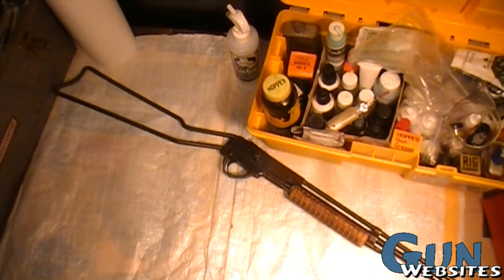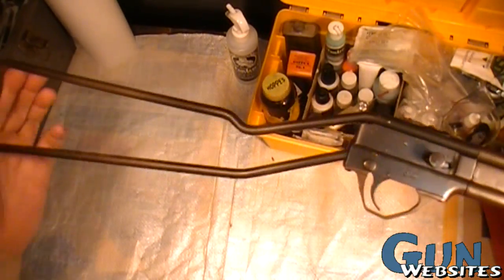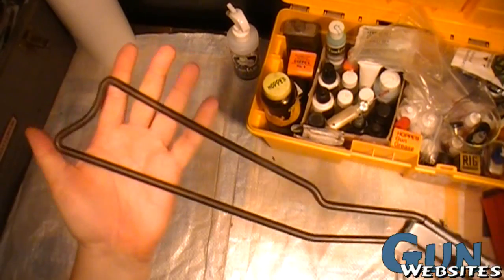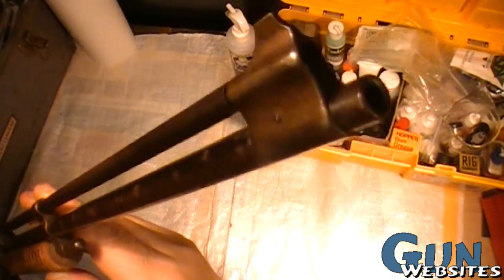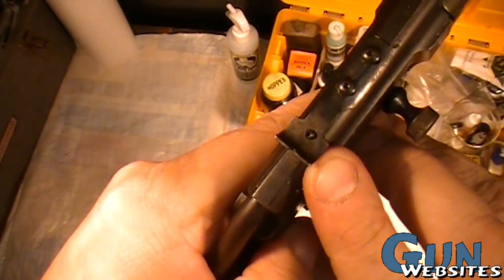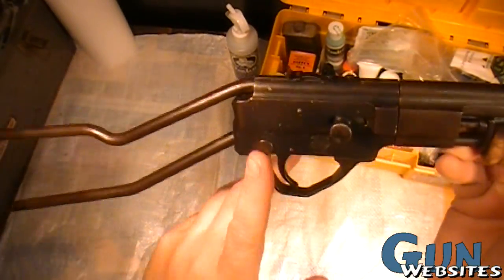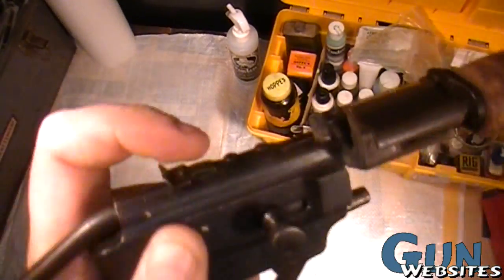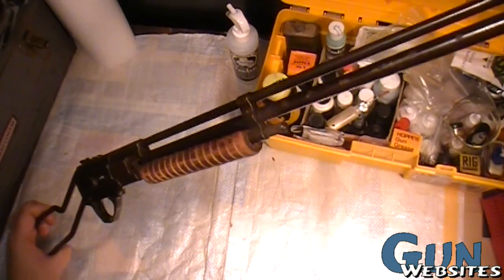Wildcat .22 'Boys Rifle' Rau Arms Corp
Rau Arms Corp of El Dorado, Kansas made these single shot .22 rifles for a few years in the late 1960's and 1970's

These are based on a solid metal wire bent to shape for the stock and grip and another wire supporting the barrel and chamber

A simple and unique design with good weight and balance